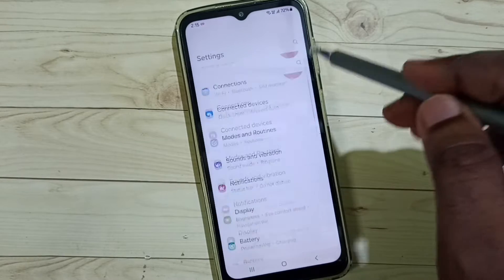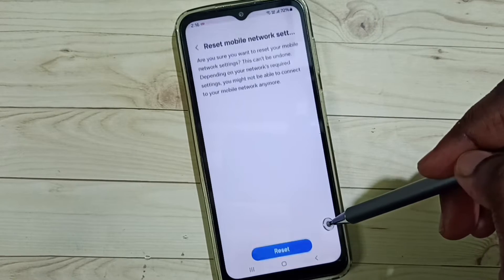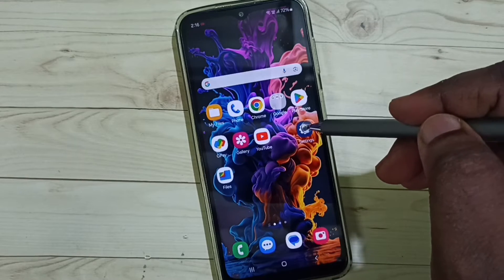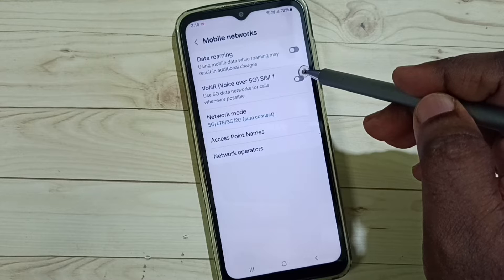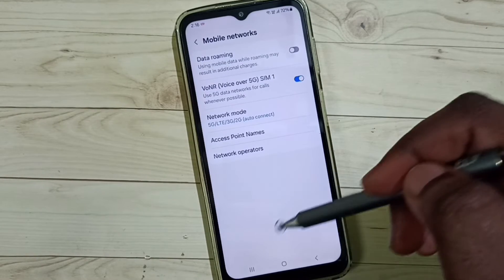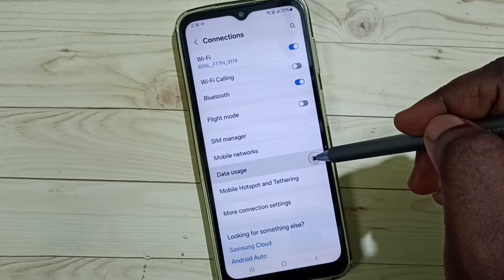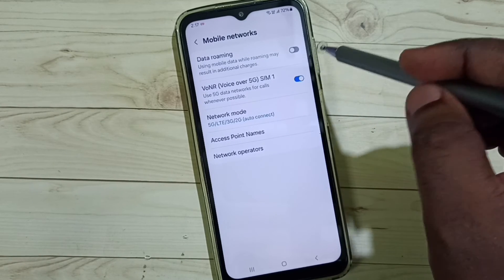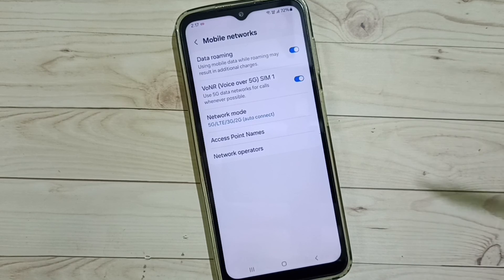Samsung Galaxy A34 5G | Fix all 5G Network Problems [3 Ways] | No 5G Signal and Symbol | 100% Solved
Fix all 5G Network Problems | No Service | Slow internet | 100% Solved,